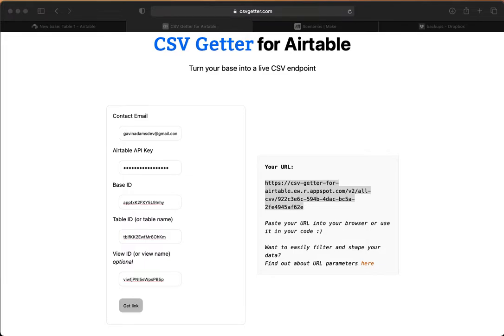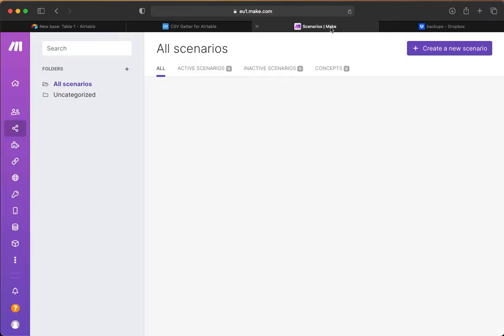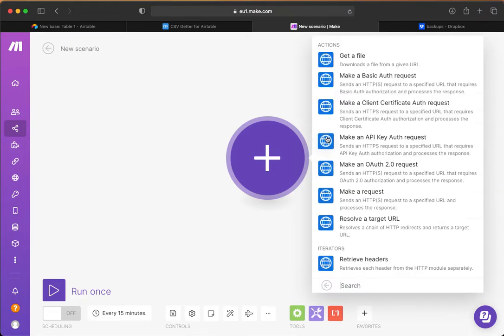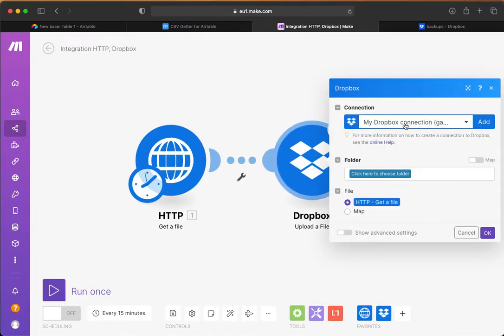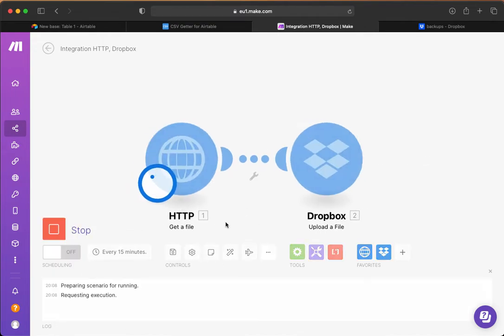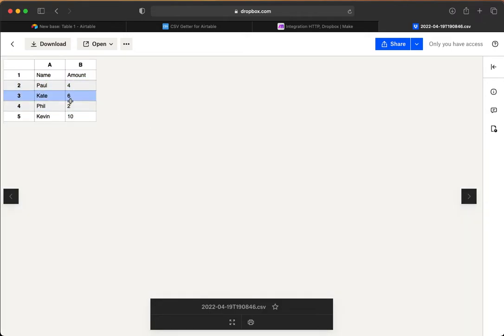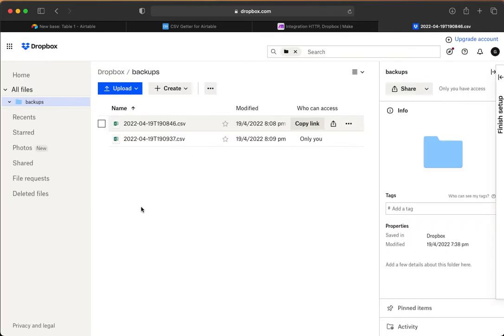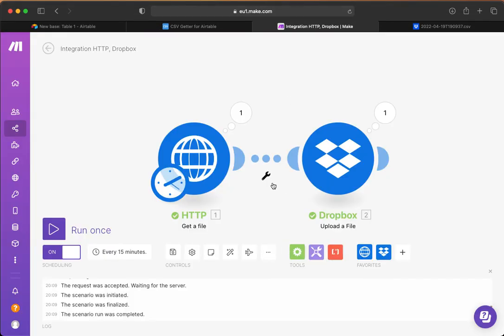Easily schedule a backup of your Airtable tables using Make/Integromat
You can easily setup a scheduled backup for your base in a couple of clicks! No code needed at all!. This tutorial shows how!